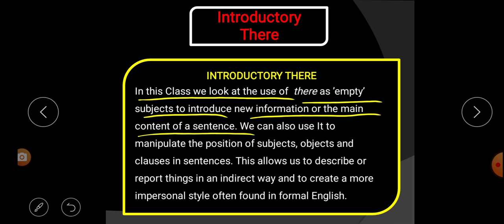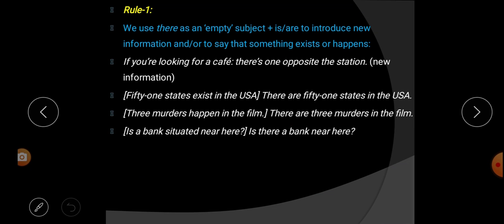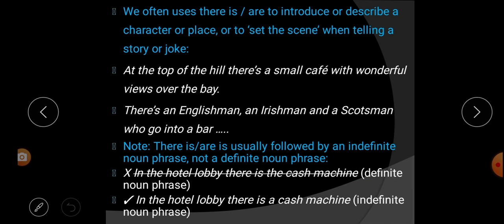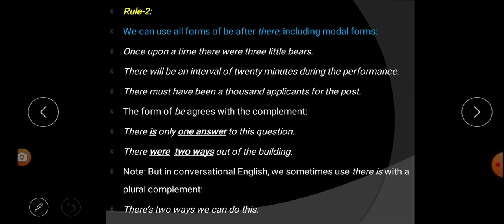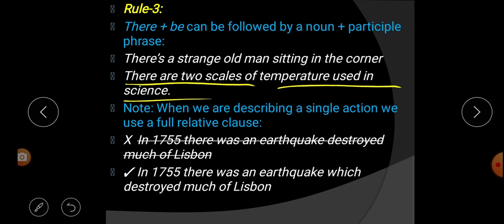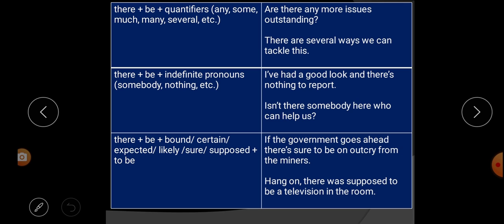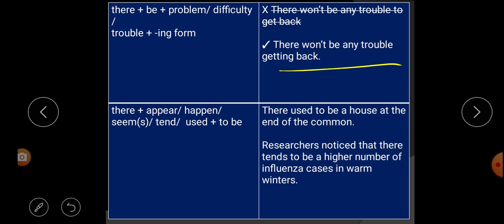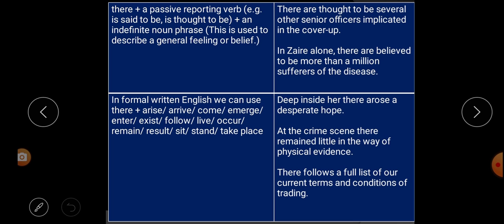Introductory There.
This class will help you to understand about What is Introductory There and the rules to use it.